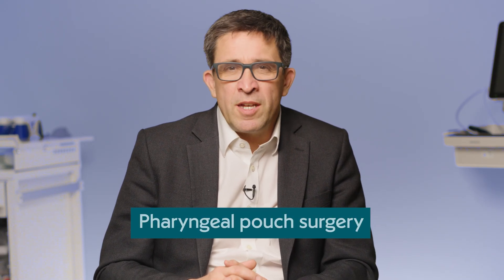Pharyngeal Pouch Surgery Explained by a Surgeon | Treatment & Recovery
Mr. Stuart Winter, a consultant surgeon at Nuffield Health, explains pharyngeal pouch (Zenker's diverticulum), a condition where food gets trapped in a pouch in the throat. He covers treatment options such as endoscopic and open surgery, the associated risks, and what to expect during recovery.